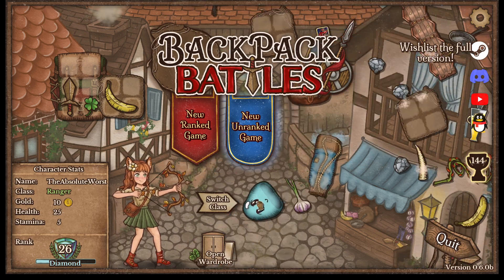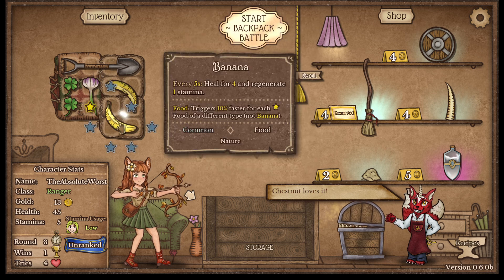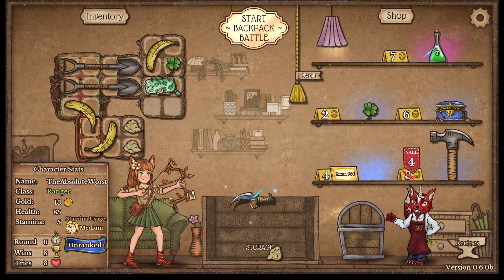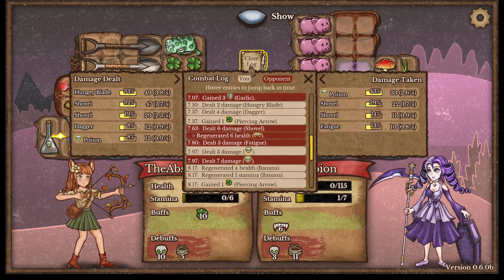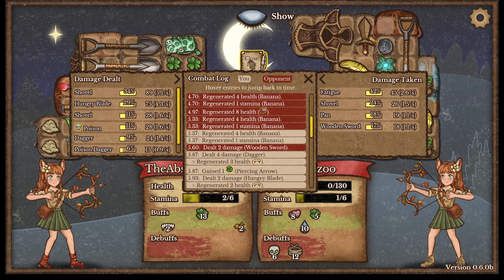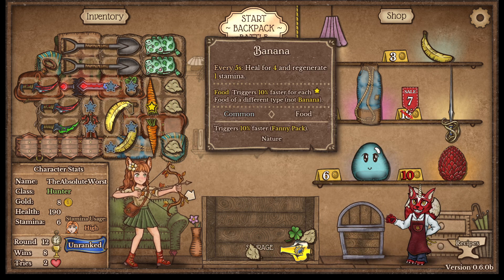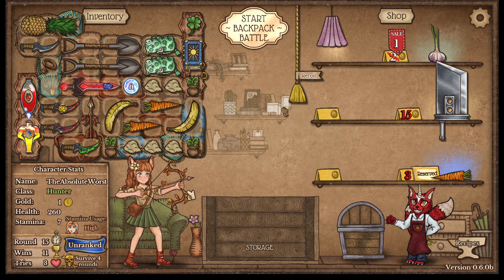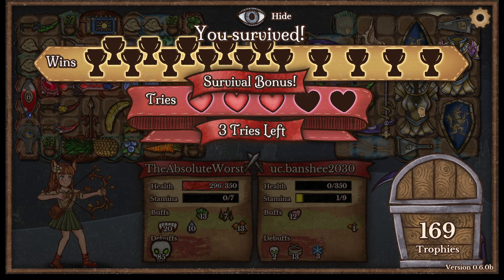New Update Blinds Our Opponents and Brings Us Gold! -Backpack Battles Gameplay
Today I played through Backpack Battles, a medieval themed, rogue-like auto-battler. If you enjoyed the video please let me known in the comments!